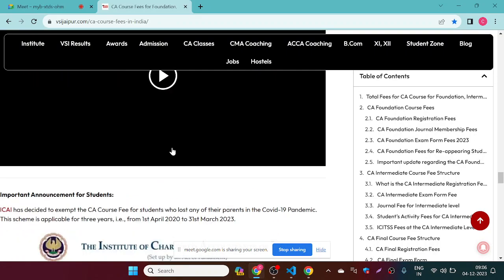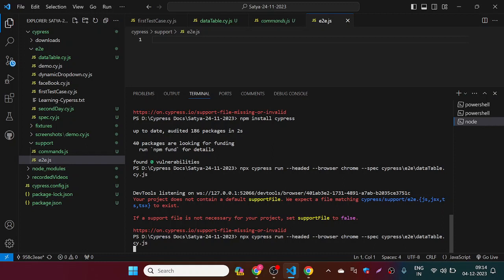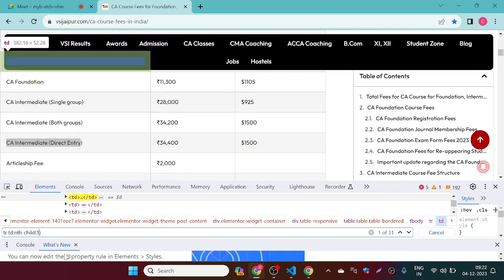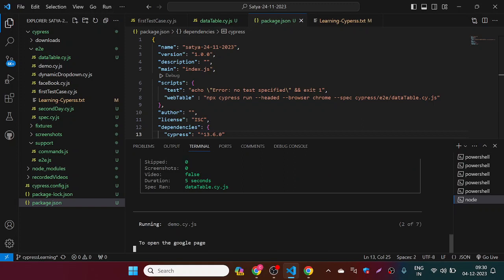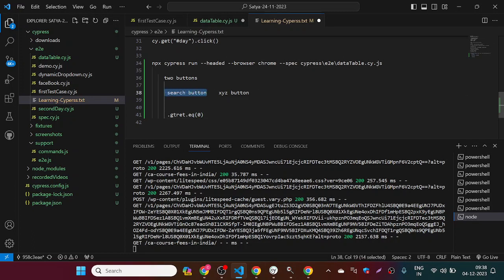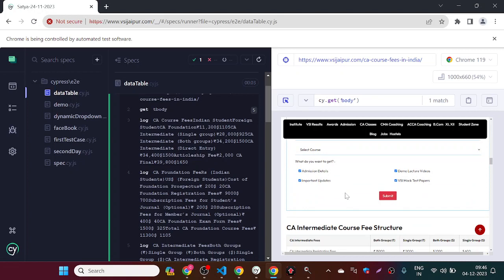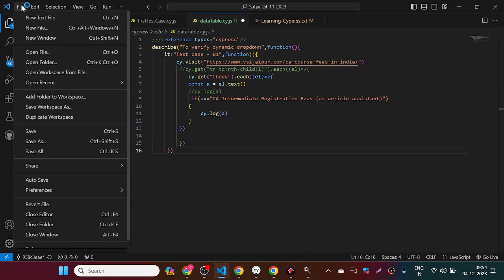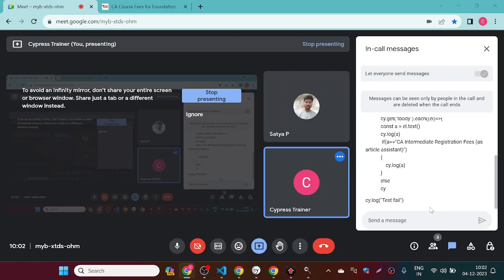2023 12 04 09 04 11 How to Automate WebTable in Cypress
In this video, you will learn how to automate the webtable in cypress